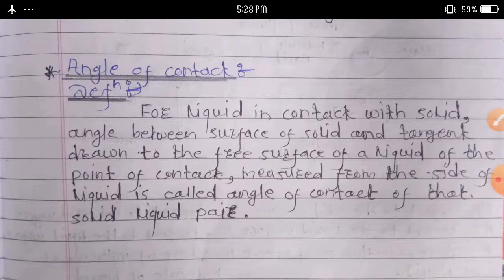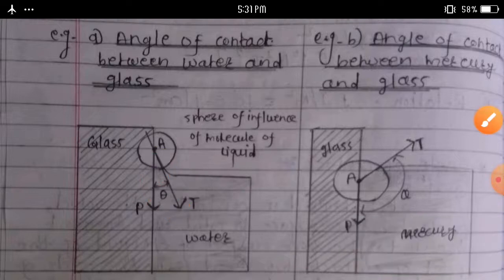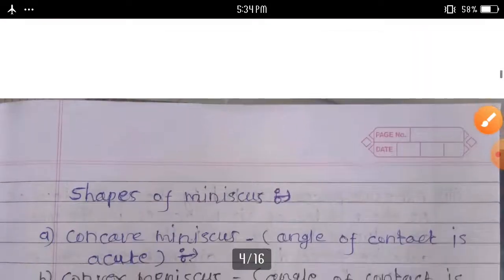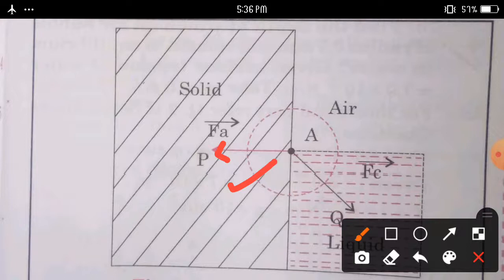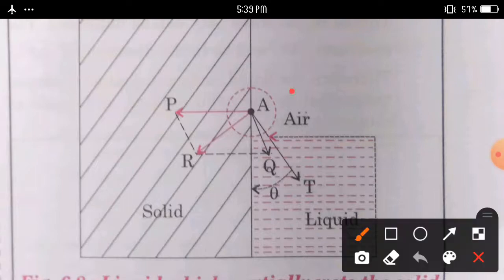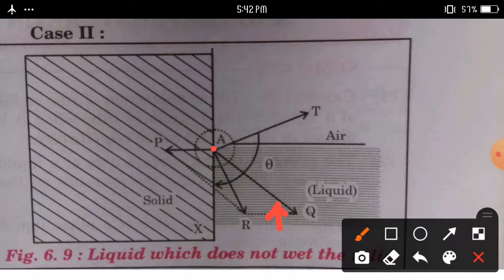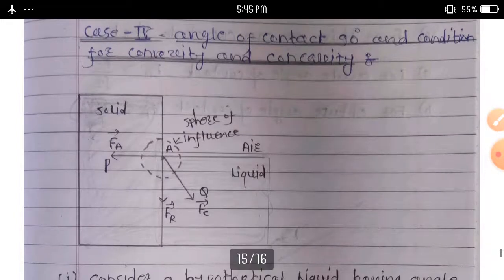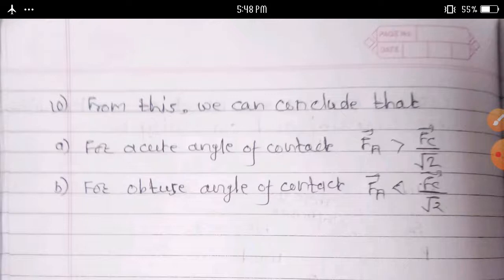Angle of contact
-Defination
-characteristic of angle of contact
-Shape of miniscus